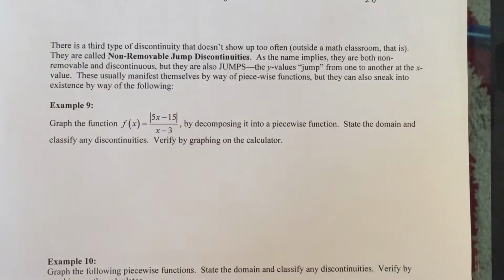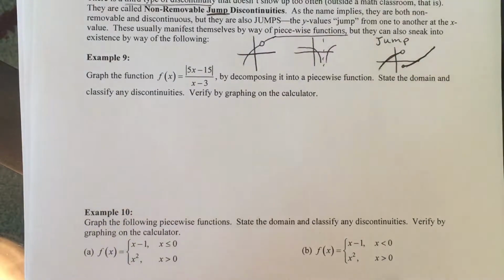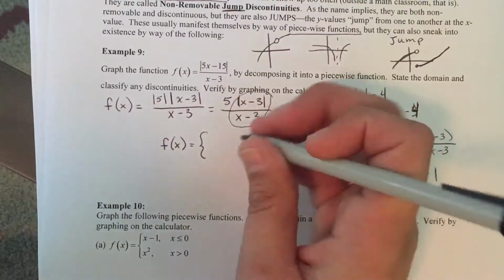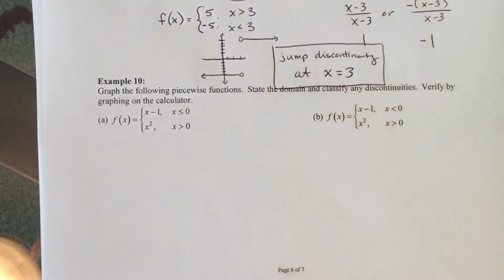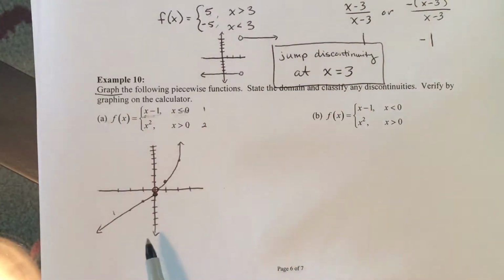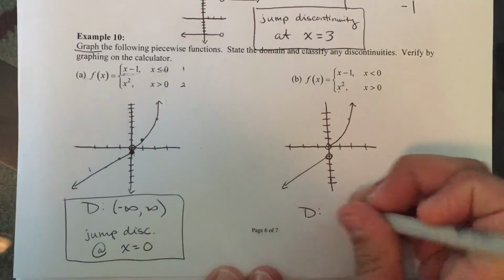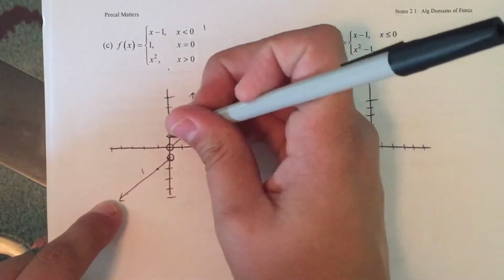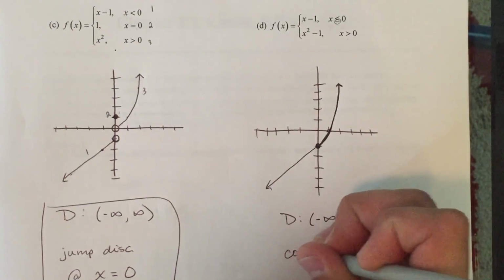2.1 notes part 6